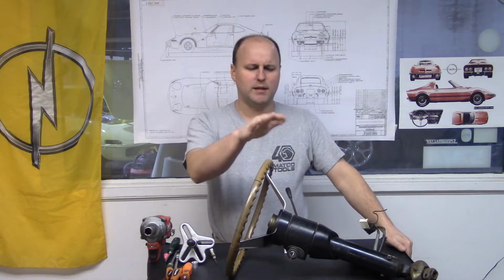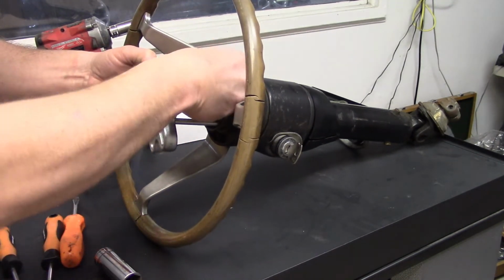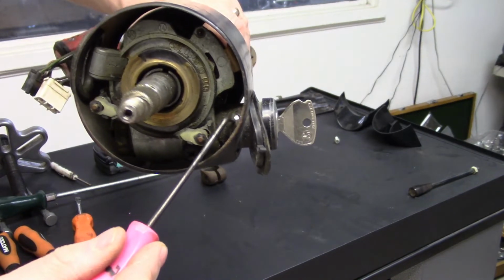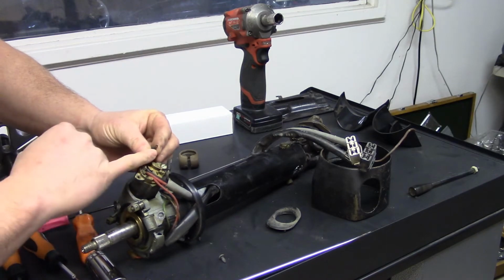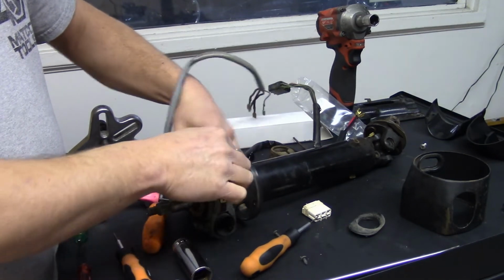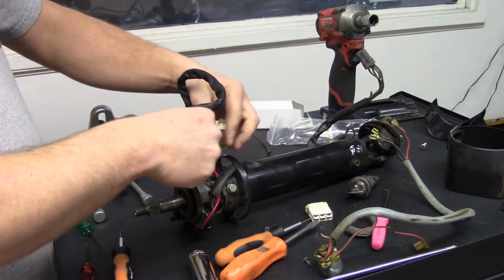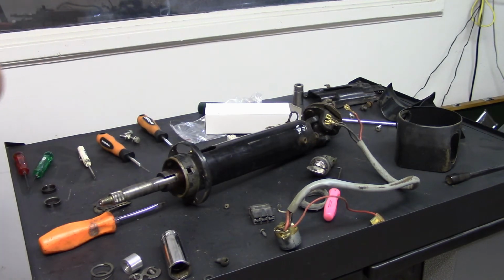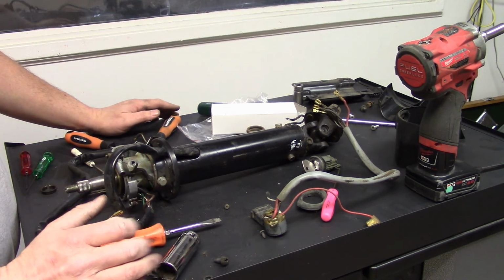68-73 OPEL GT IGNITION SWITCH HOW-TO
This video covers replacing the Opel GT ignition switch in the steering column, and replacing the turn signal switch.  This is part of a series on Opel Keys, and finally documented video of how to pull the ignition key tumbler and find your key code.